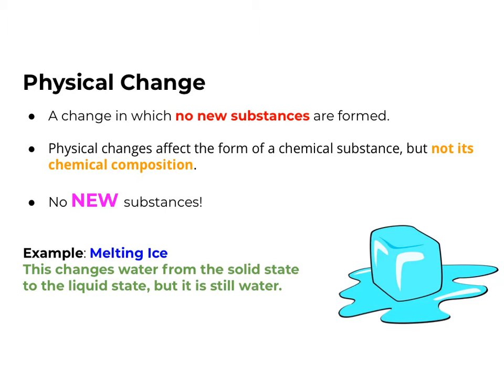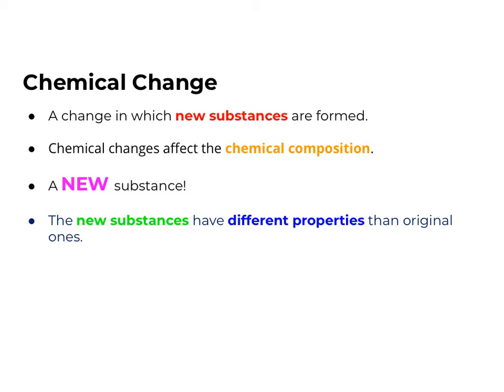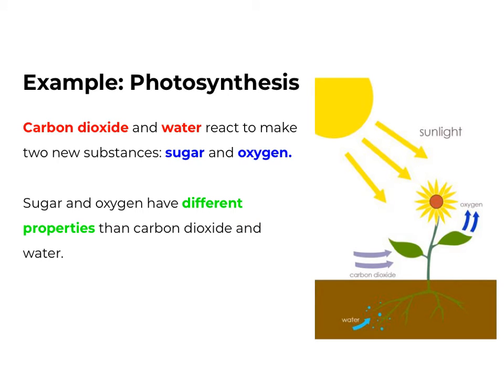Physical and Chemical Changes